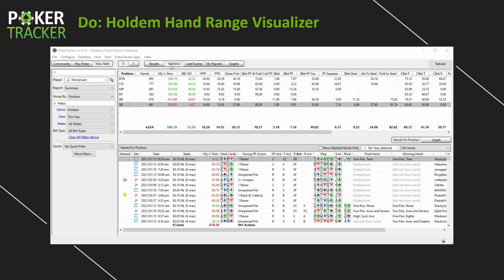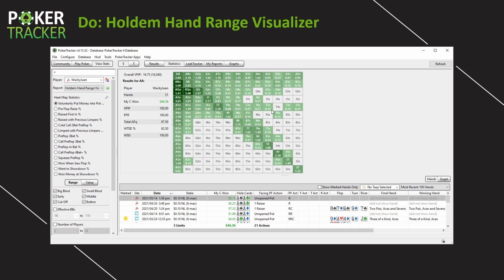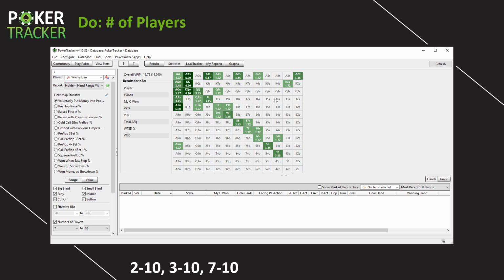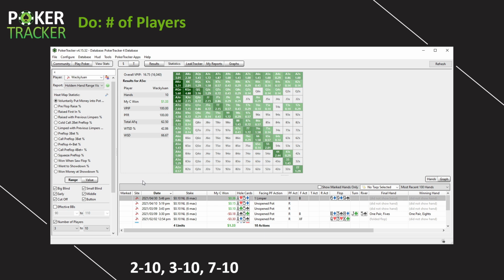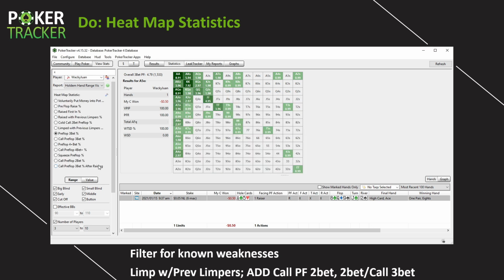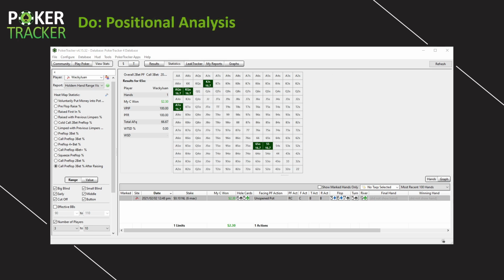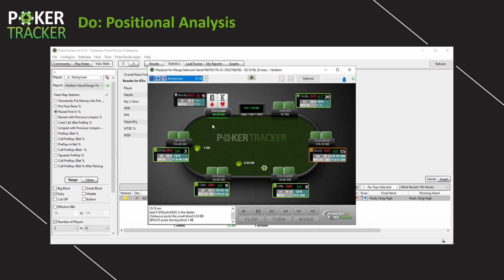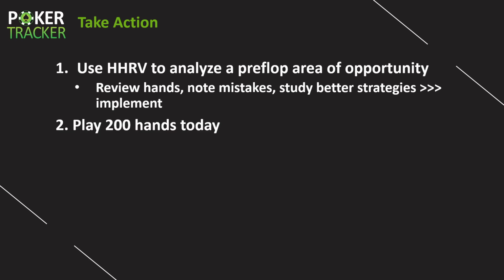Find Poker Leaks with the Holdem Hand Range Visualizer | PokerTracker 4 Orientation Day 5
Let's learn from our play and find leaks (areas of opportunity) with the Holdem Hand Range Visualizer in PokerTracker 4. I love this function!
Follow along with me and "learn as you do" with PT4.

0:00 Introduction & Itinerary
0:59 Holdem Hand Range Visualizer
5:35 Changing the # of Players
9:35 Changing the Heat Map Statistics
15:20 Positional Analysis
20:10 Take Action